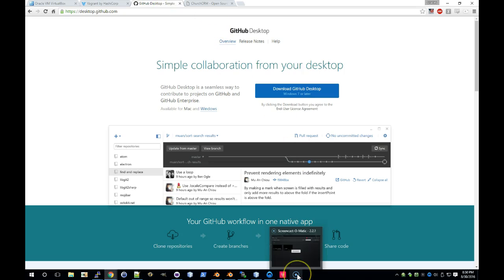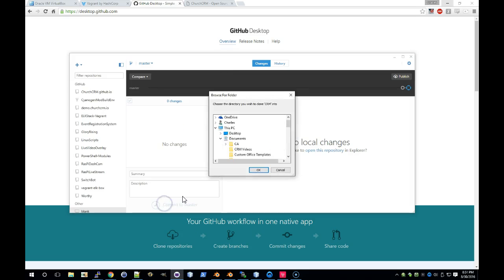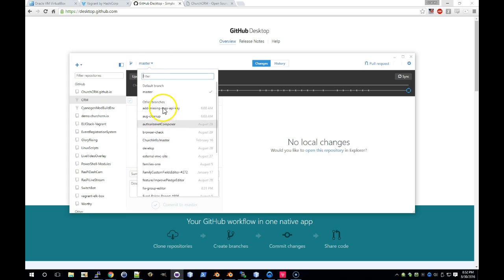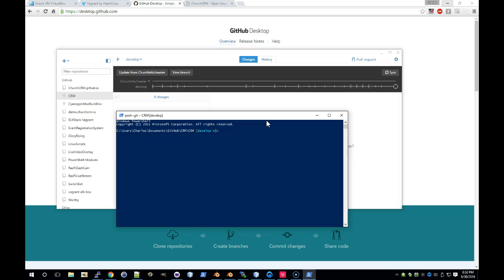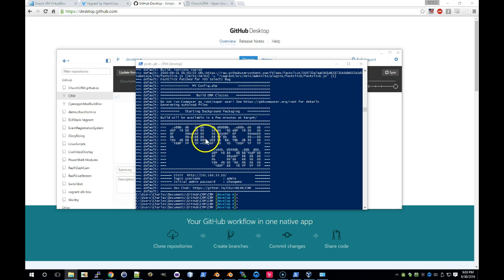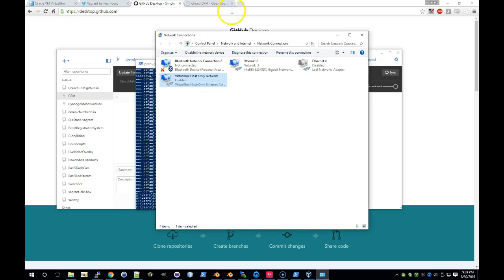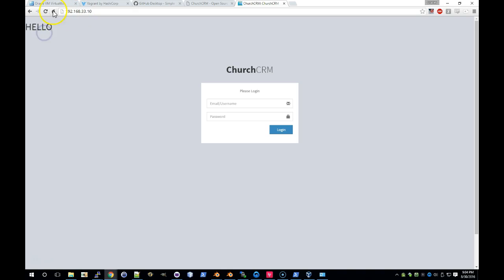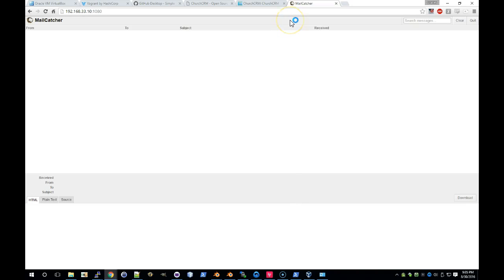#2 - CRM Development QuickStart